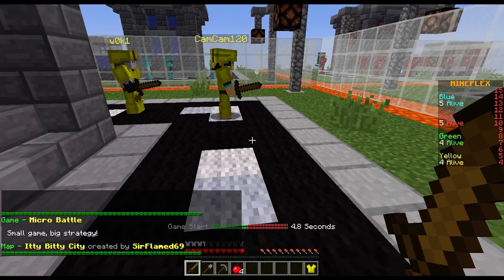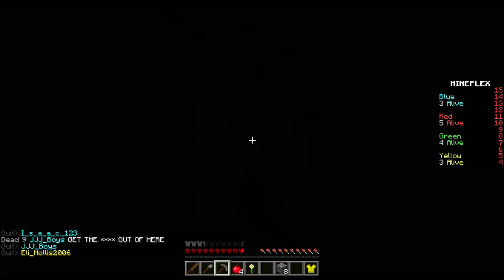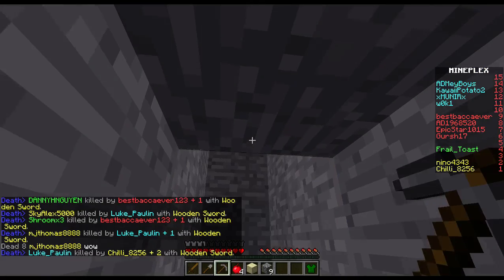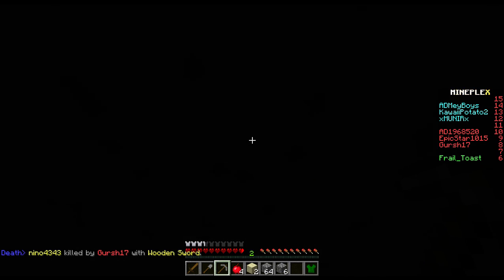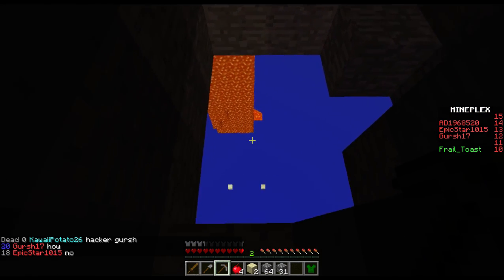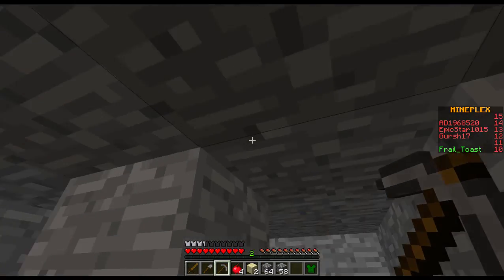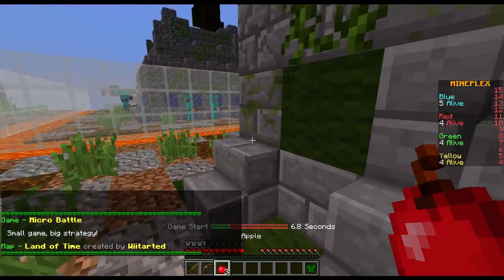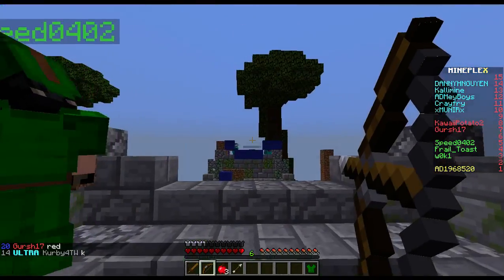Minecraft Microbattle With FRAIL Ep 1 : Amazing New Minigame!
Super insane game of microbattle! VERY FUN!

Check me out at the following links!